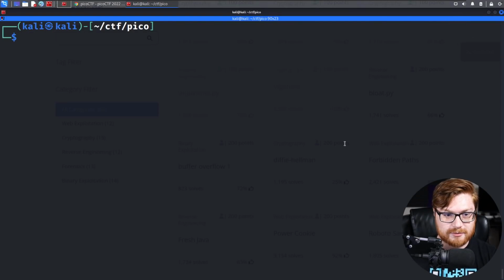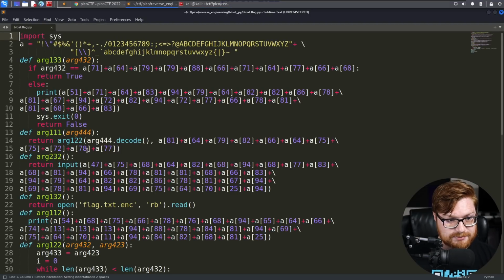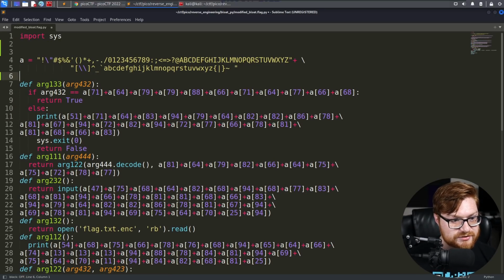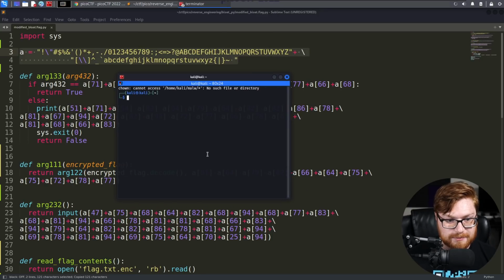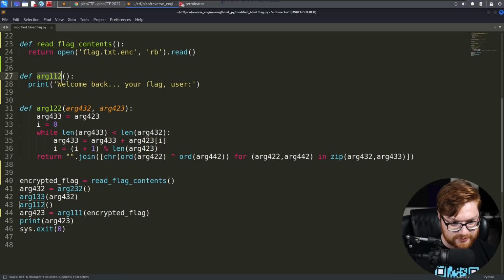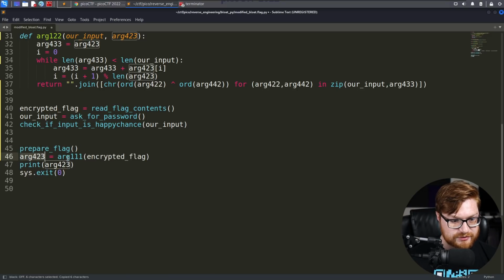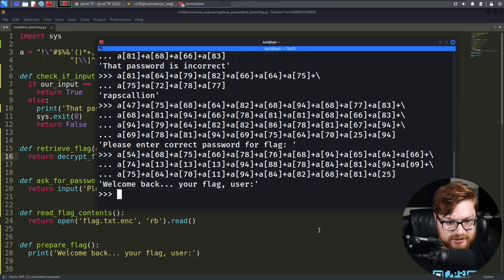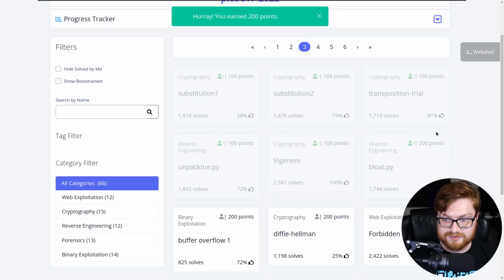Deobfuscating Python Code (PicoCTF 2022 #30 'bloat.py')